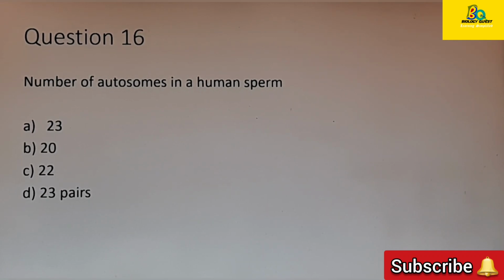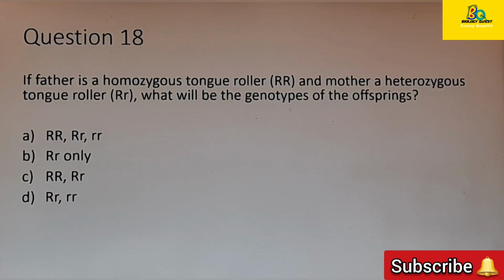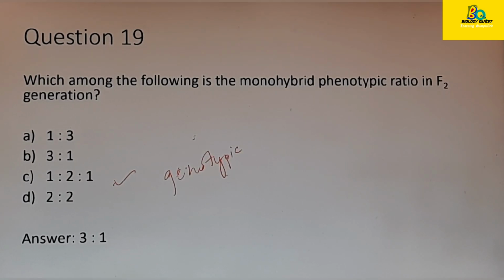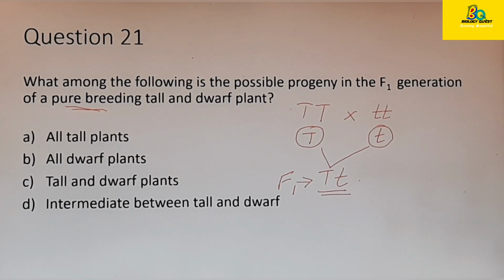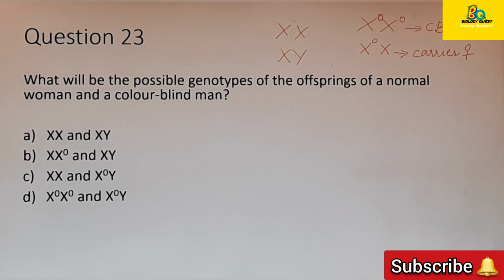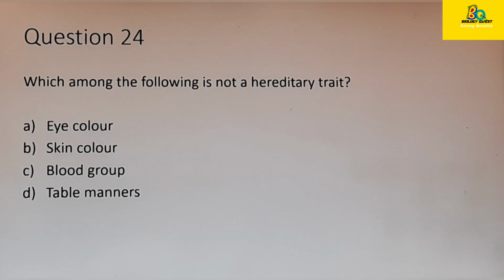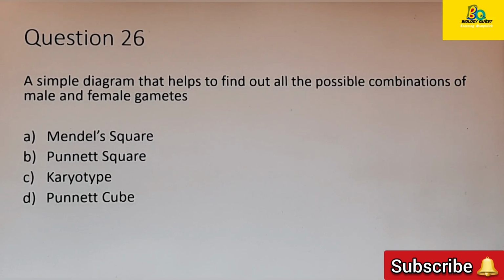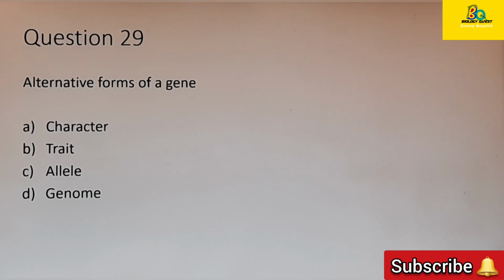MCQs - Genetics PART-2 | Latest ICSE Board Exam Pattern | Class 10 | Dr. Jisha Joe | Biology Quest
In this video, Jisha ma'am is discussing important MCQs from the chapter Genetics. Classes are handled by Biology expert Dr. Jisha Joe, M.Sc., M.Ed., Ph.D., having an experience of 20+ years in the teaching field.